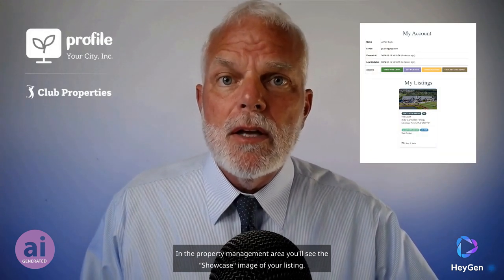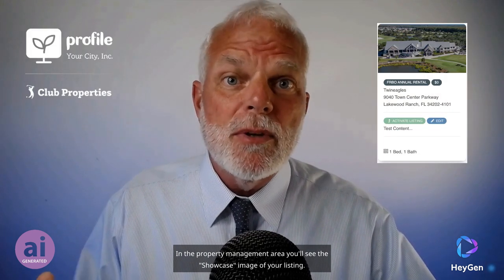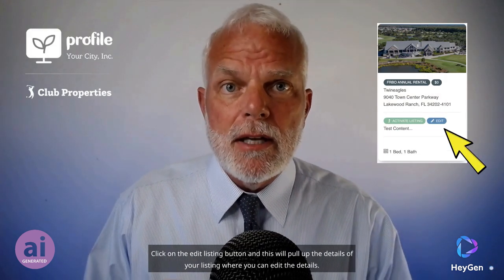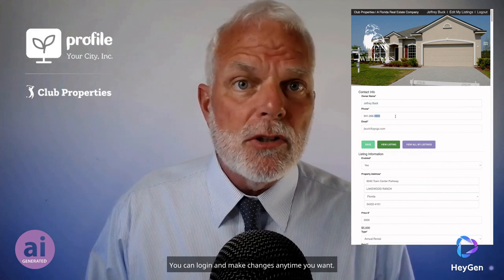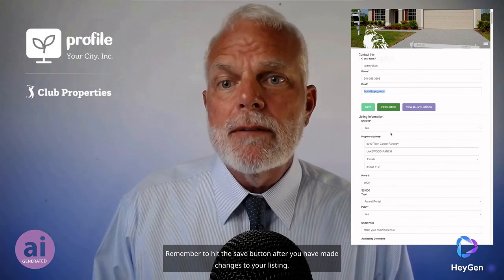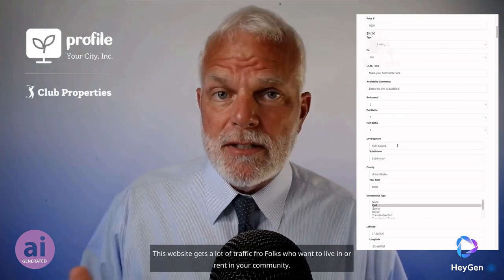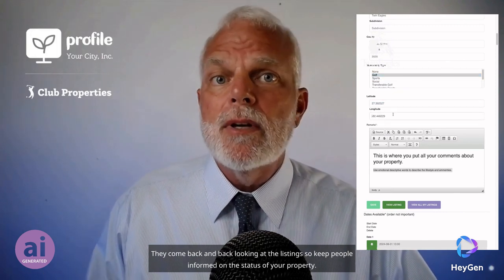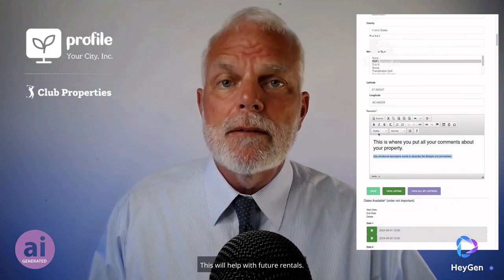Club Properties "How to list your property for sale or rent on the club site."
Owners quickly list their homes for sale or rent with Club Properties, a Florida Real Estate Company serving Country Clubs with real estate websites and marketing tools.